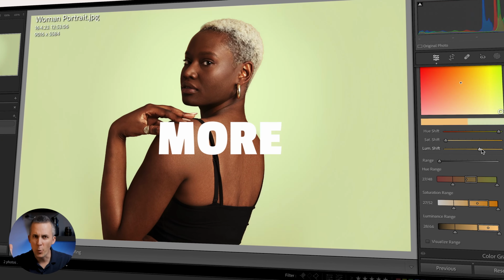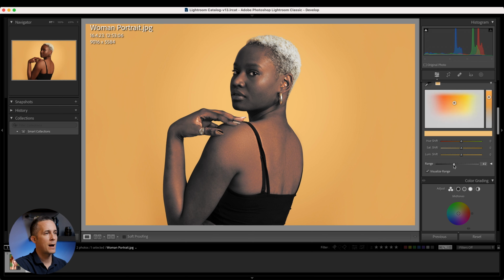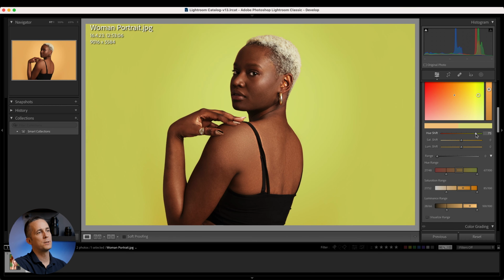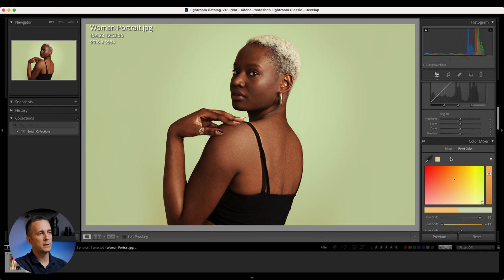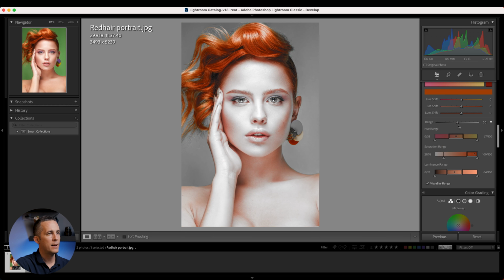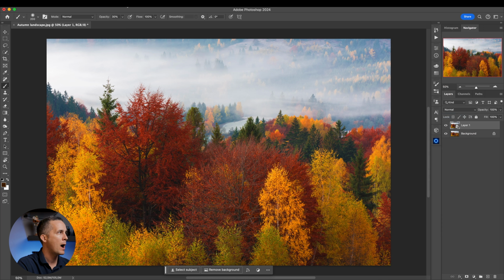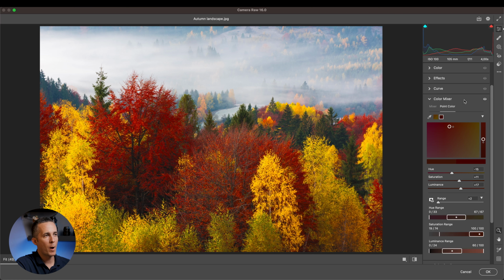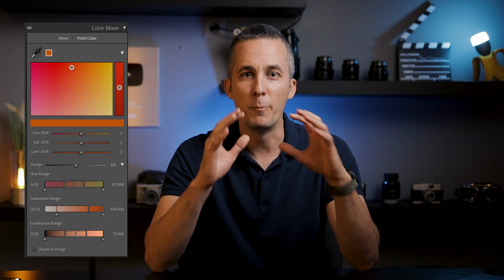AMAZING new TOOL for COLORS in Lightroom & Photoshop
Point color is amazing, new, more precise way for selecting and manipulating colors in Lightroom and Photoshop (Adobe Camera Raw).